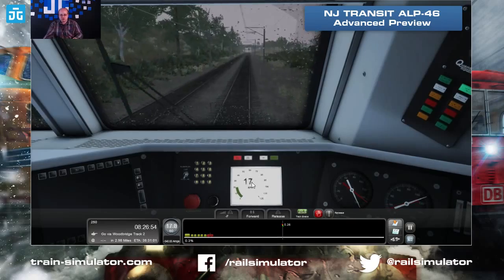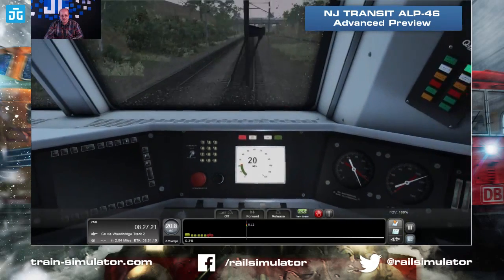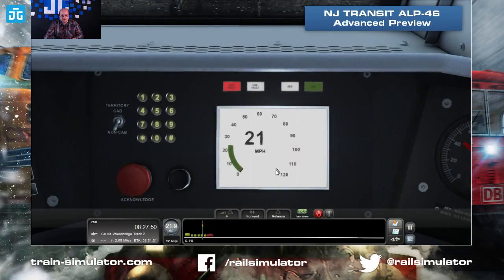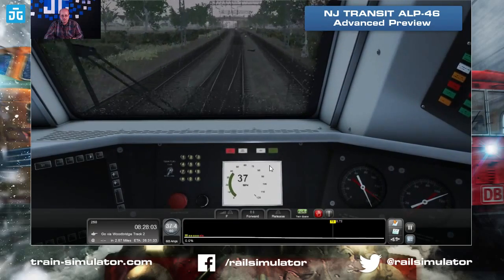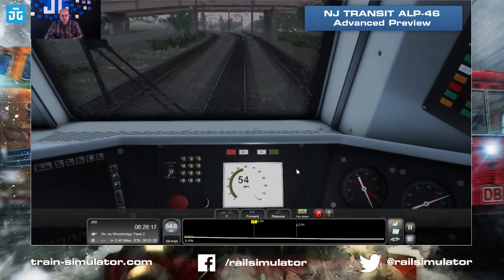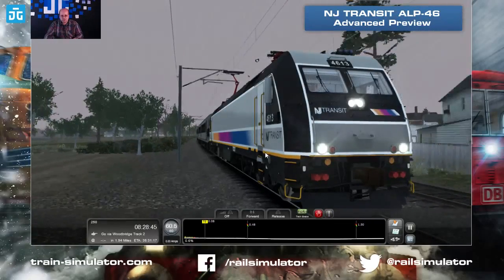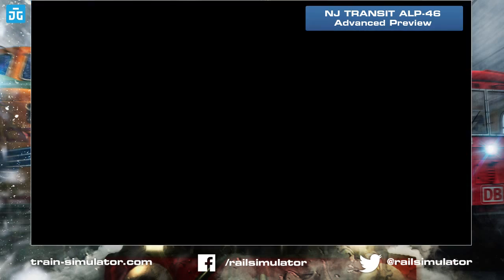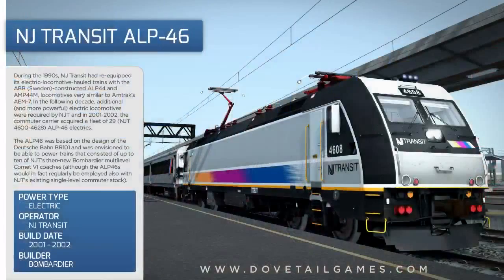Train Simulator 2016 Gameplay - NJ Transit ALP-46